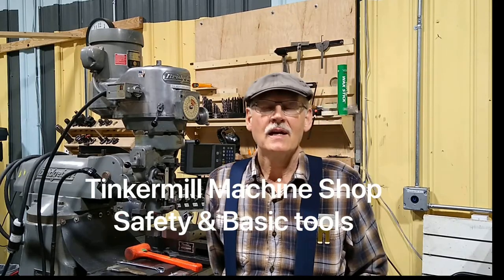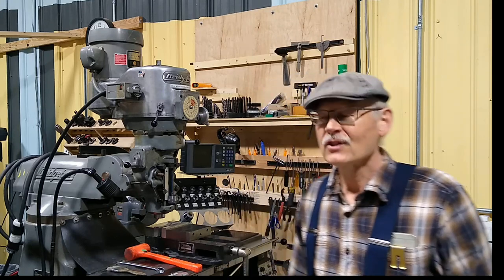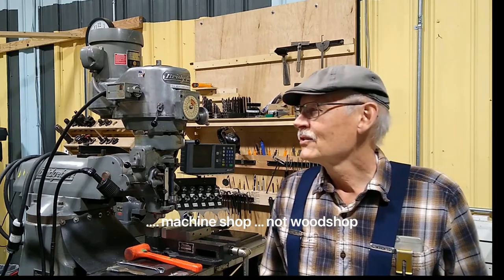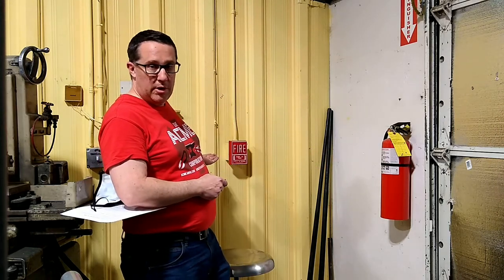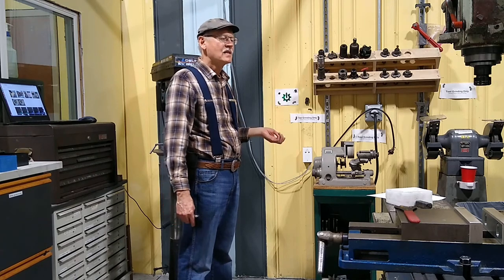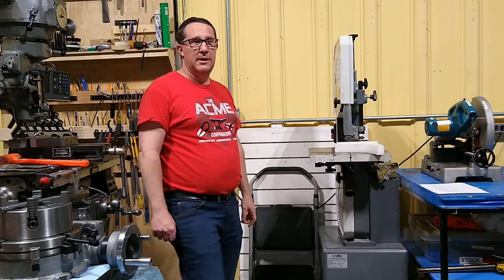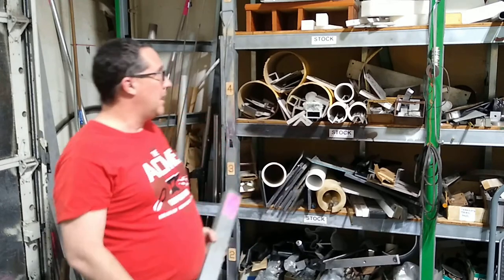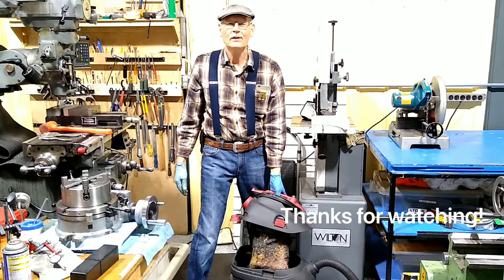Machine Shop Safety and General Tool Use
Machine shop safety procedures and basic tool discussion for initial shop admission.